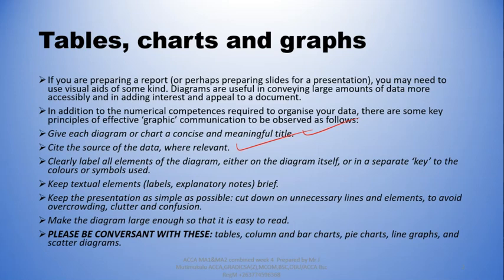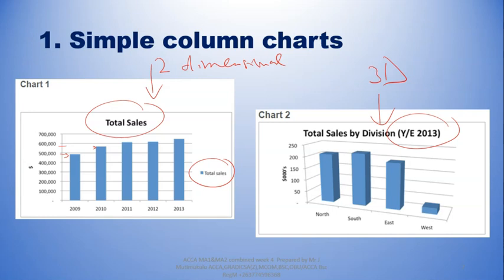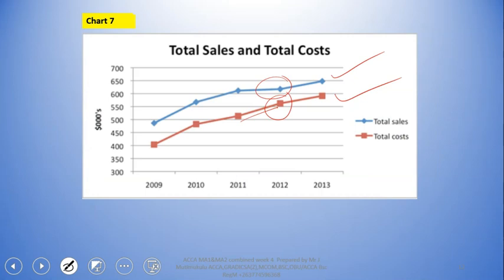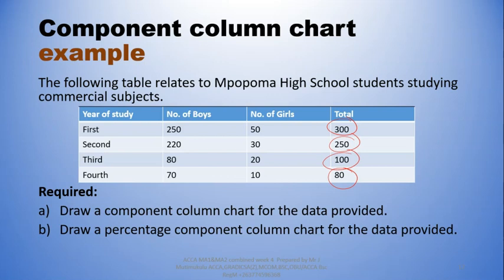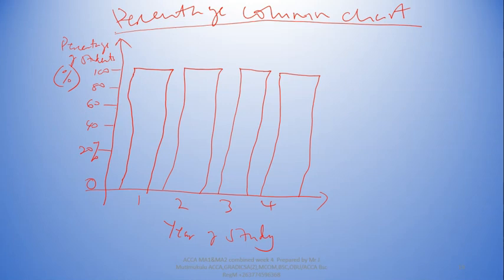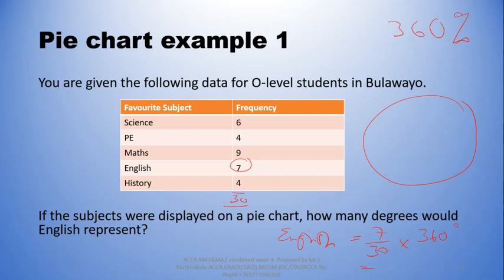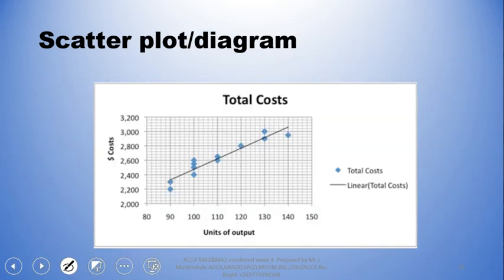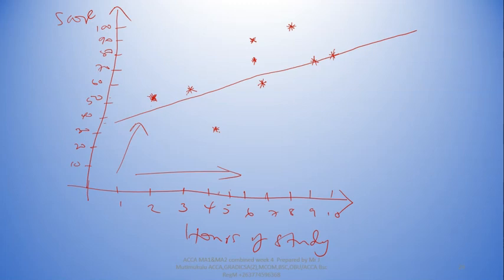ACCA MA1 WEEK 4 PRESENTING MANAGEMENT INFORMATION - TABLES, CHARTS AND GRAPHS INCLUDING SCATTERPLOTS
Ever wondered why in this 2022 era of ergonomic emancipation your reports are still being trashed, thrown out of the window or put for rot under the manager's calendar? Check out this video and win the hearts of your supervisors and managers:

ACCA_MA1 (Management information)
ACCA_MA2 (Managing costs and finances)
ACCA_MA (Management Accounting)
Using tables, charts and graphs in reporting management information
Various graphs and charts are considered including simple column and bar charts, line graphs and compound graphs involving multiple data sets. Pie charts and component column and component or stacked bar charts are also covered, Lastly, the scatter diagram or scatter plots. Enjoy the video.